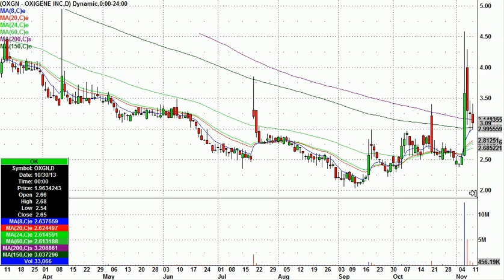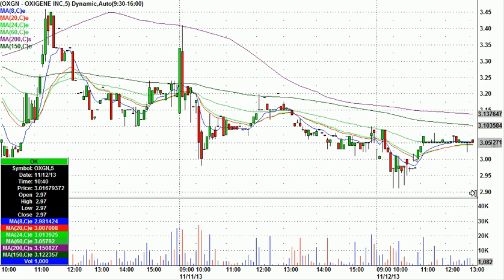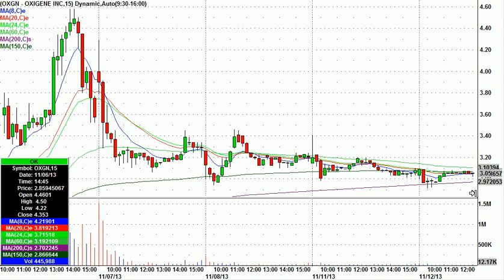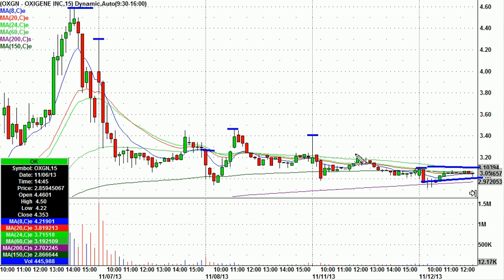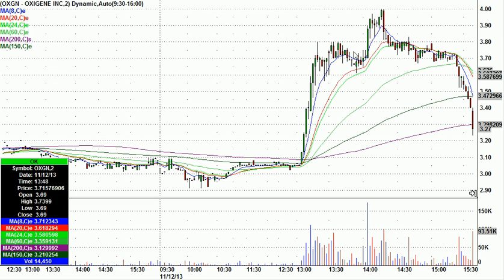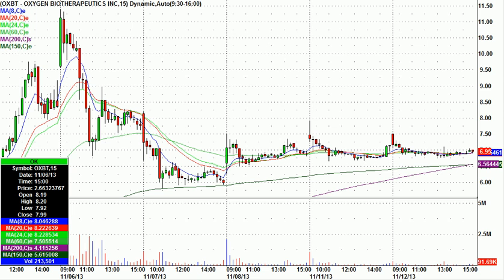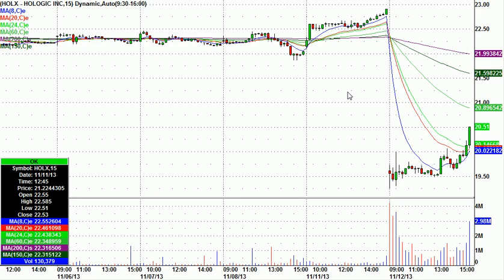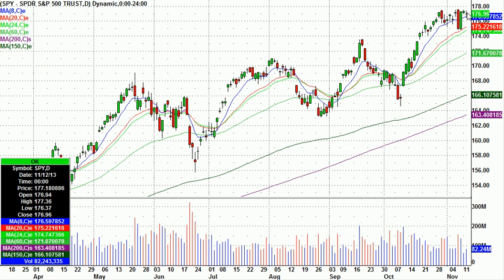Powerful Chart Setup Plus Another Stock Setting up the Same Way